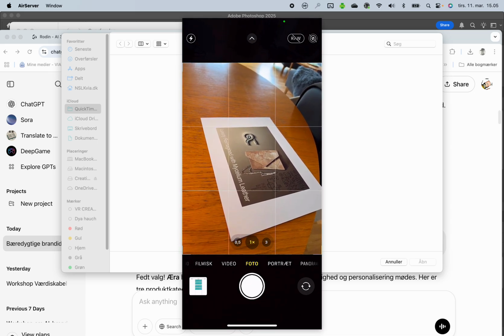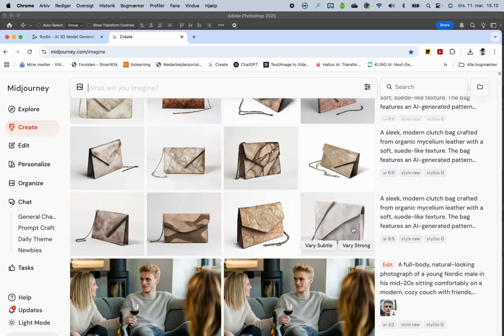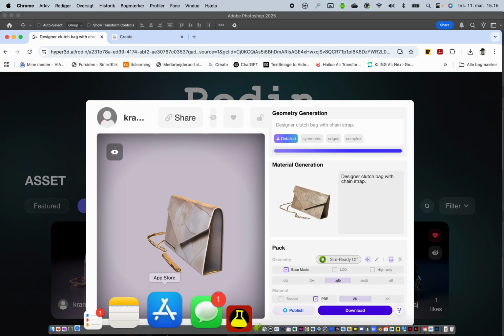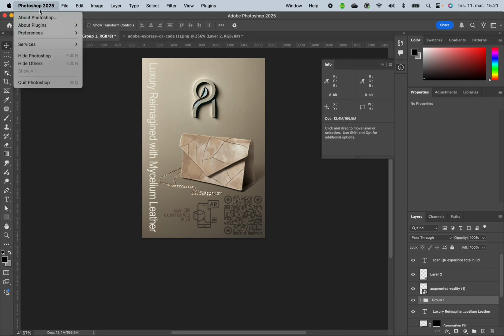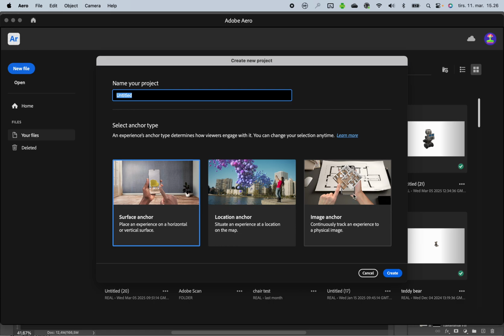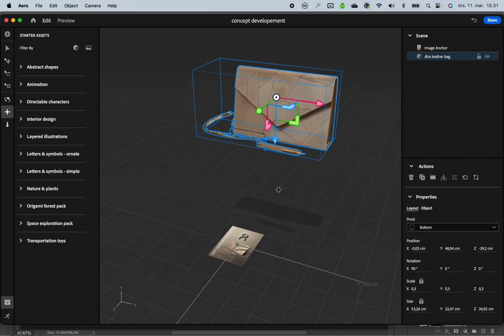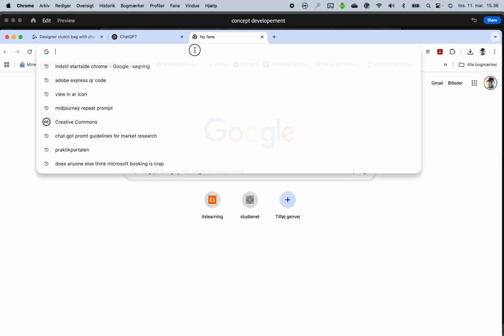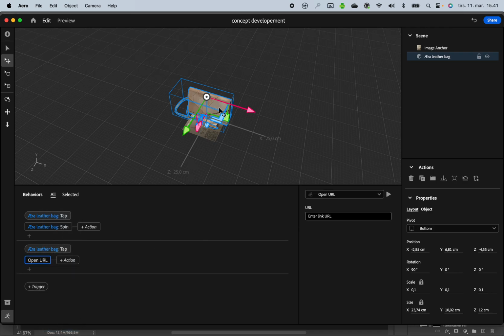co create simple AR experiene with generative AI images and image to 3d